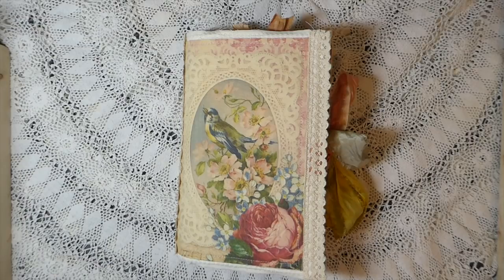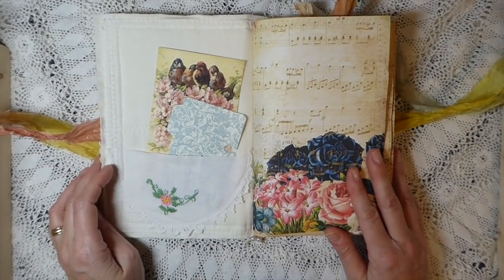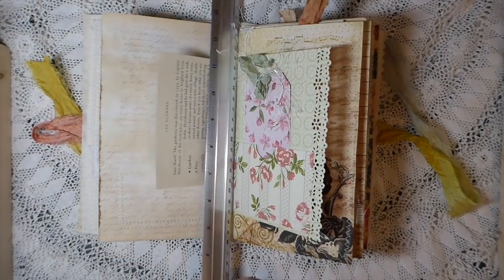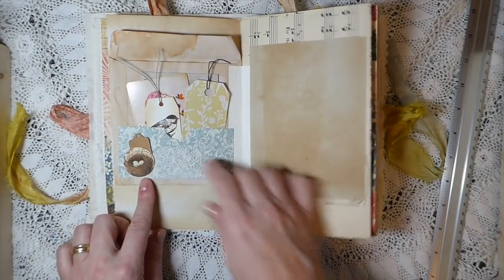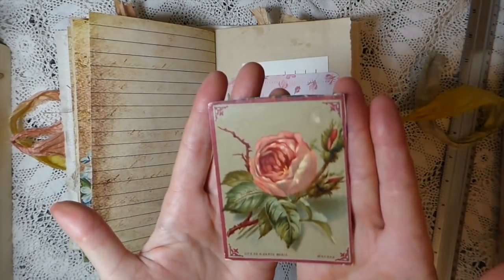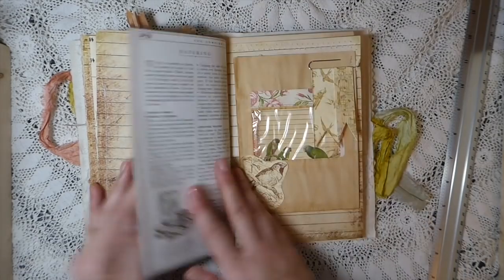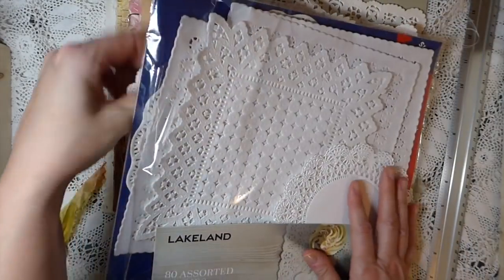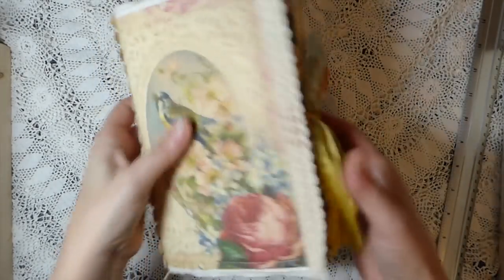Song Bird Fabric Journal-DT project for CalicoCollage- Sold Thank you!!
Thank you for visiting my channel!Today I am showcasing Calico Collage "Songbird" Journal kit.